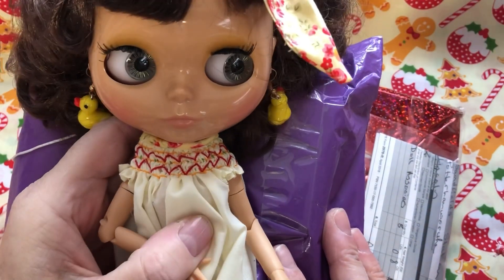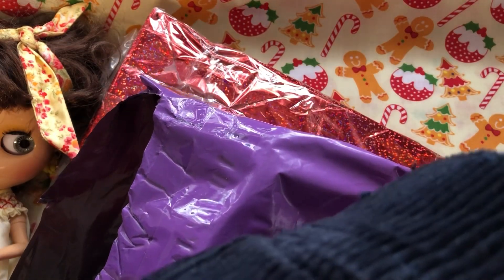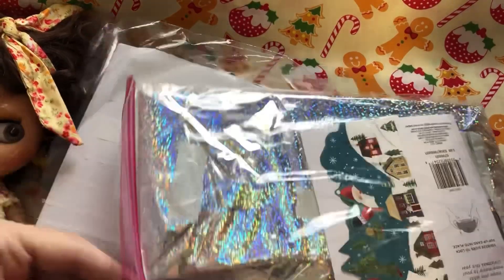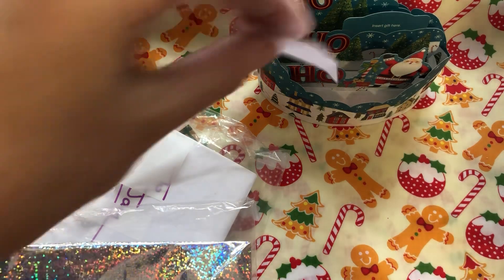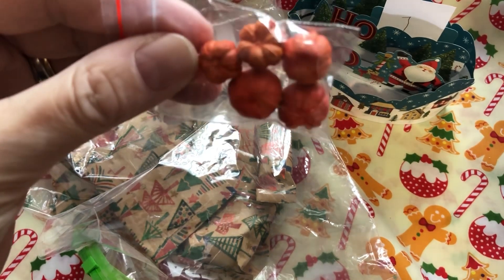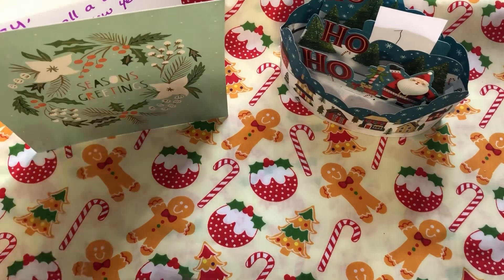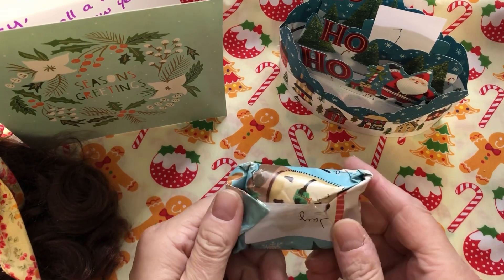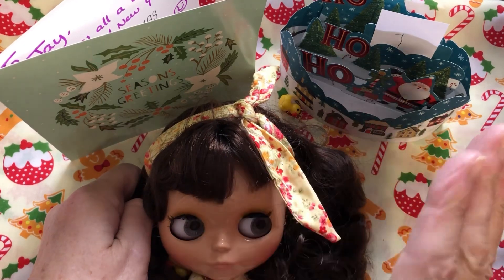BLYTHE ADVENT CALENDAR COLLABORATION DAY 1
J Jelfs
Sandfield
Station road
Potterhanworth
Lincoln
Ln4 2dx

J Jelfs
Sandfield
Station road
Potterhanworth
Lincoln
Ln4 2dx